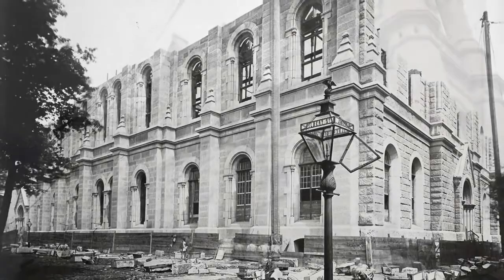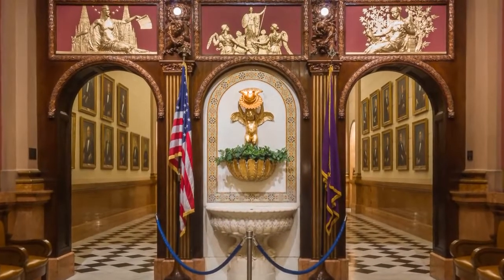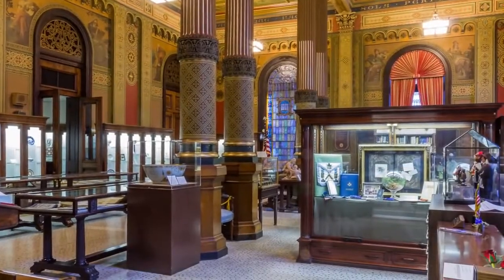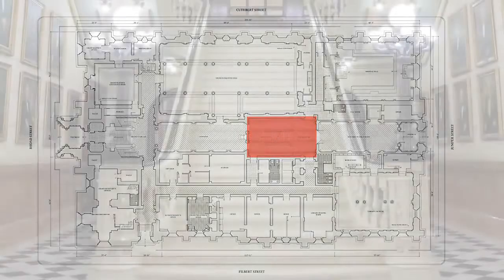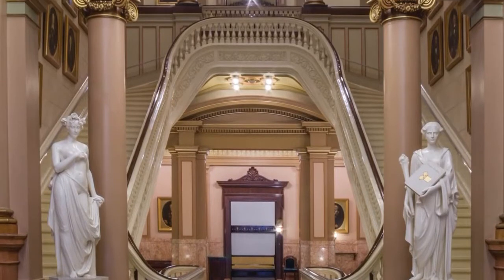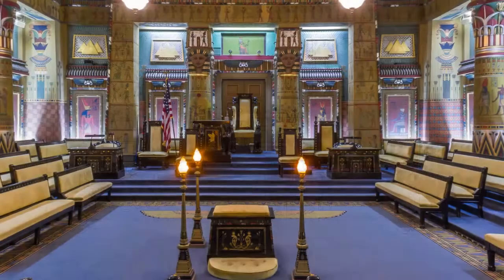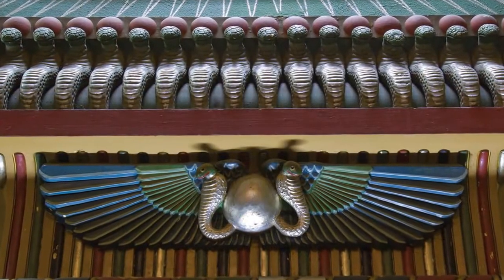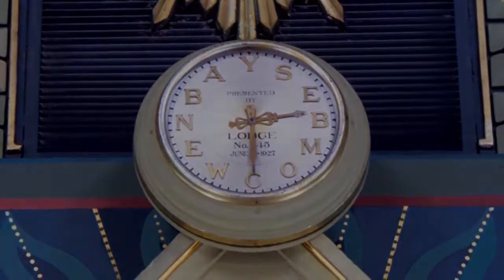Masonic Temple and Library and Museum of Pennsylvania Video Tour